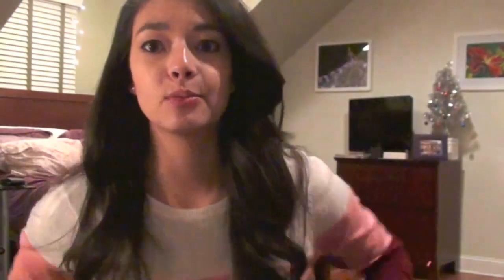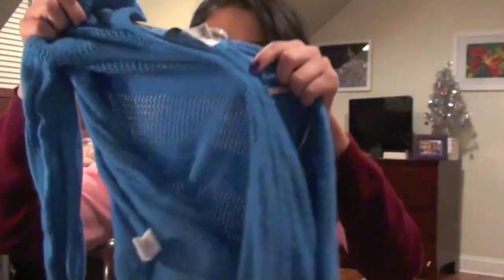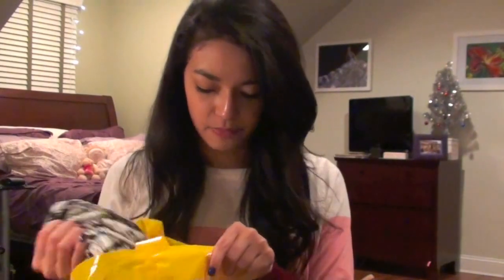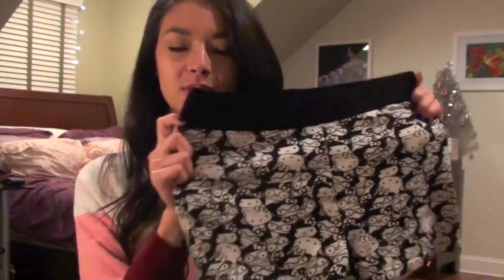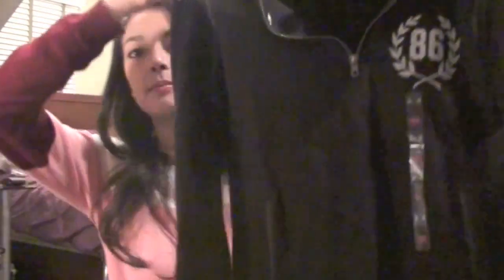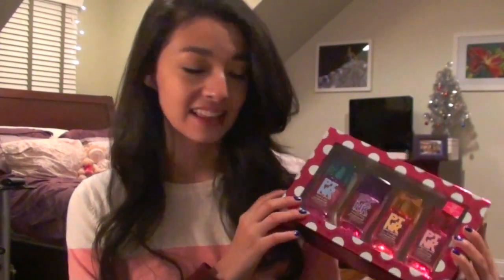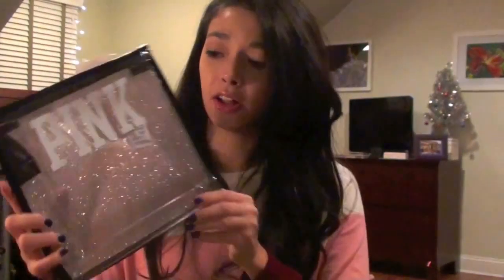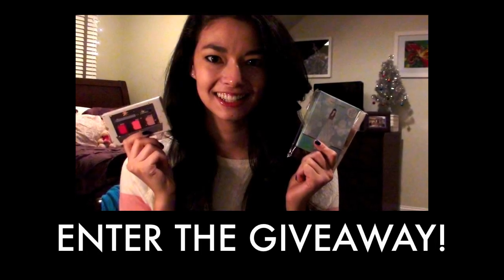★BLACK FRIDAY HAUL★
Hey guys! This is my black friday haul! I was super excited to go shopping on black friday this year again and although I didn't buy as much as I did in previous years, this may have been my favorite year yet. Be sure to check out my giveaway featuring the products in this video and my vlog from Black Friday!
xoxo
Joanna